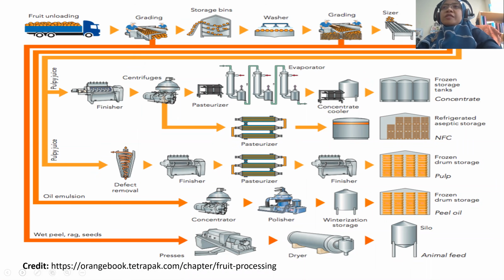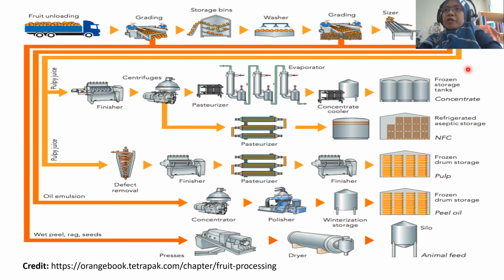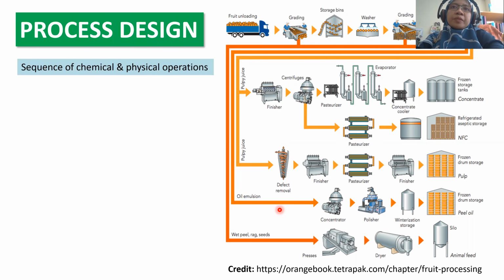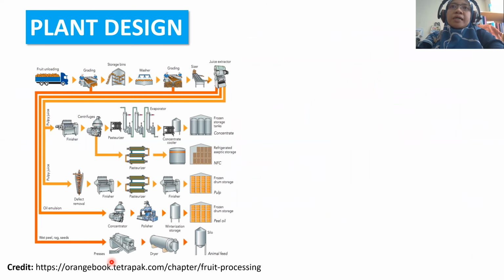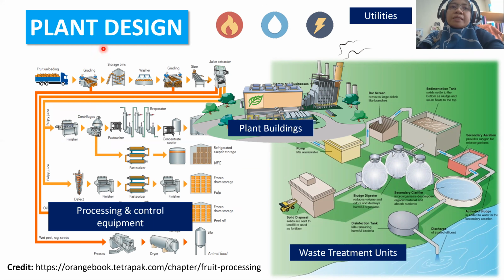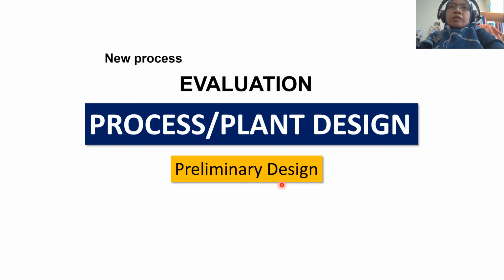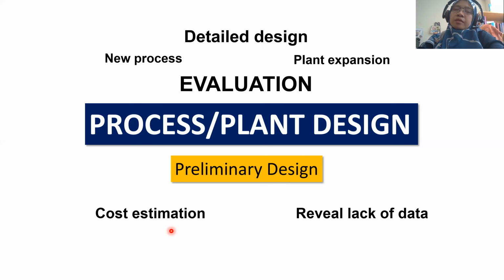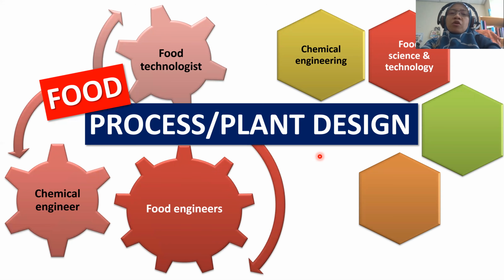Food Process/Plant Design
Process design and Plant design, what the differences between them? This video provides a brief explanation of the differences between the two terms.

Assalamualaikum & Hi,
I am Norashikin Ab Aziz, an Associate Professor in the Process and Food Engineering Department, Universiti Putra Malaysia. My primary research interest lies in the study of hygienic processing which covers the hygienic design of processes, processing plant and equipment, fouling and cleaning mechanisms, with particular applications in the food industries.

As being in year of Covid19 pandemic is blessing in disguise - within a month, most lecturers can use tools for online teaching. I am happy to share my teaching materials with the public too. Happy watching!!! Hope it will enrich public knowledge too.

References:

Etienne, G. (2006). Principles of Cleaning and Sanitation in the Food and Beverage Industry. Lincoln: iUniverse.

Marriott, N. & Gravani, R.B. (2006). Principles of Food Sanitation (5th Edition). New York: Springer Publishing Co.